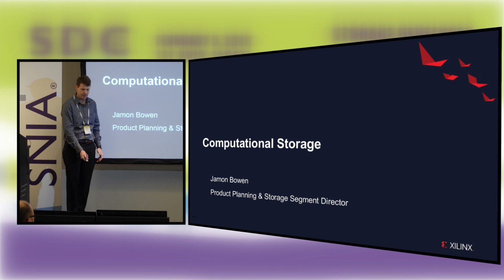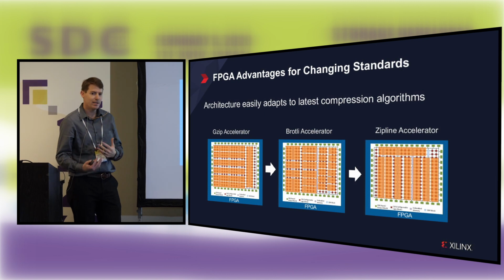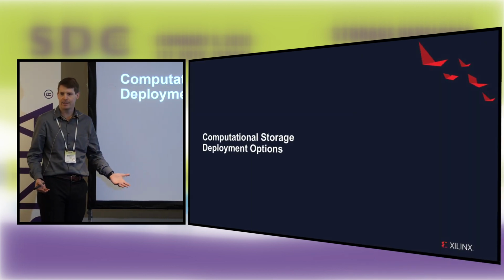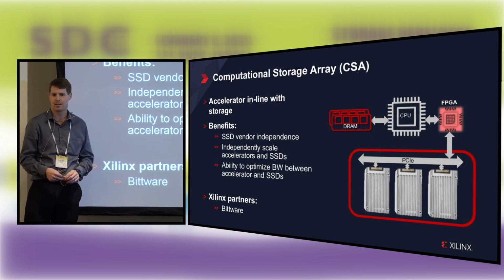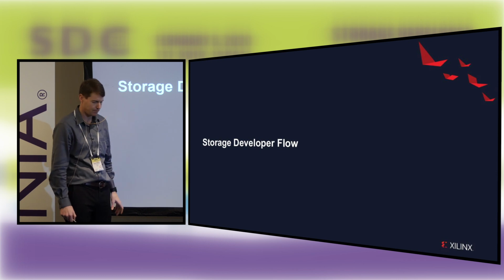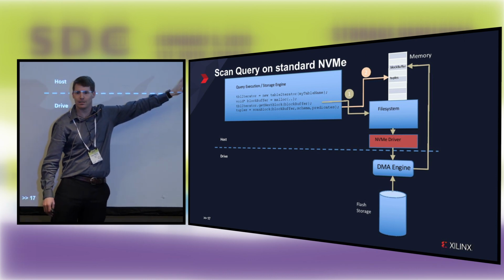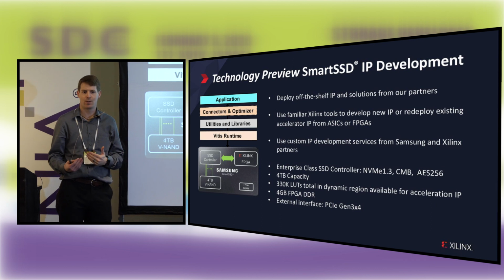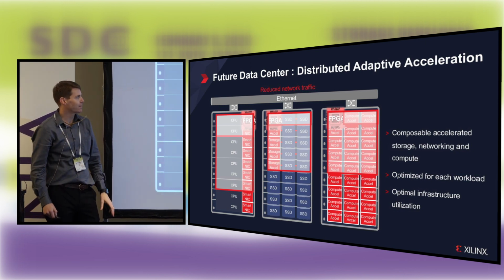Computational Storage Workloads - Implications for Data Centre Architectures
Xilinx is deeply involved in several computational storage products with a range of partners.  From this vantage point we have identified the common elements of workloads that map well to Computations Storage Drives (CSDs), Computational Storage Processors (CSPs), and Computational Storage Arrays (CSAs).  The properties of these workloads will be outlined with brief examples.  There is a growing effort to standardize the programming and deployment interfaces for computational storage and the programming interface (api) of Xilinx computational storage platforms will be covered with some discussion of extending computational storage over a fabric.
Presented by Jamon Bowen, Product Planning Director, Xilinx